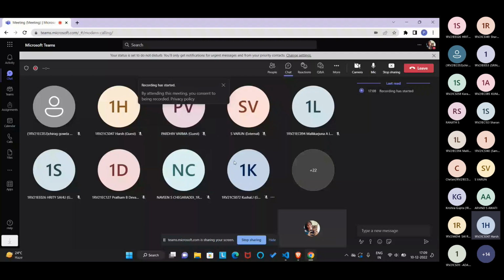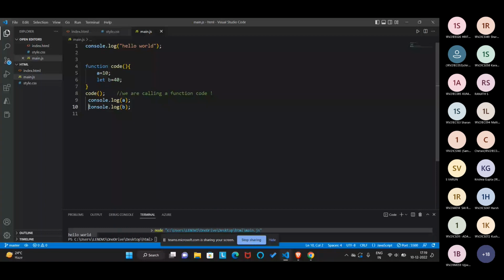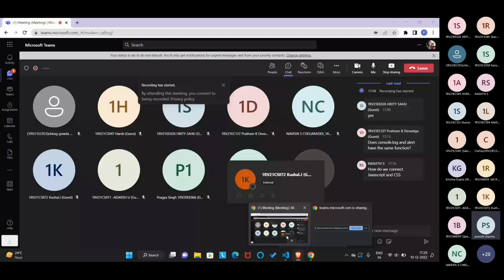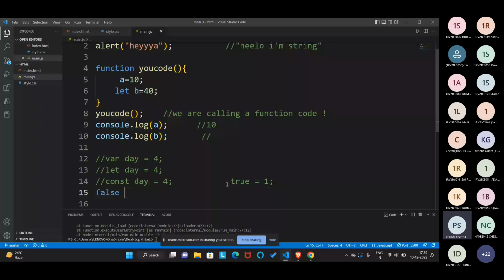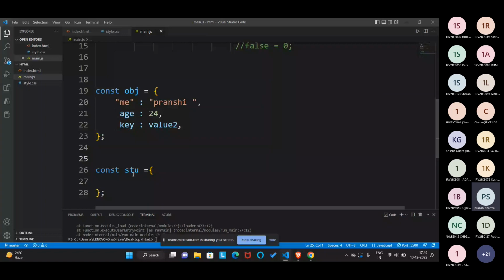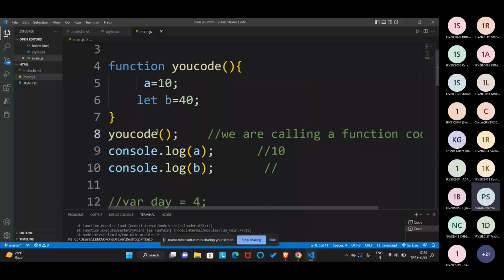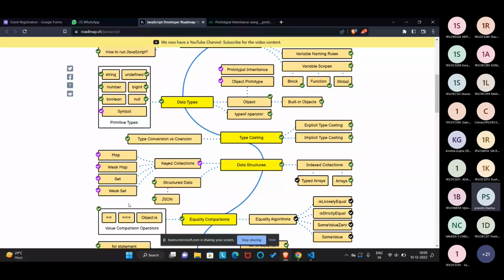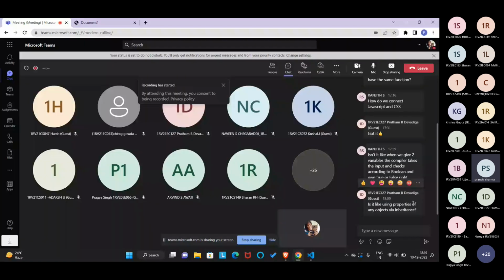BobdaoXRvce 10th Dec 2022